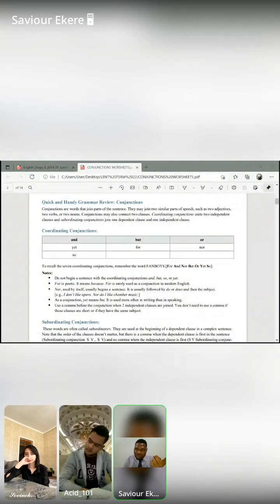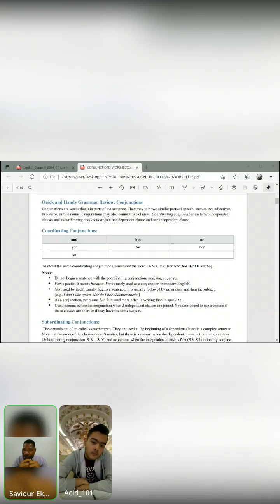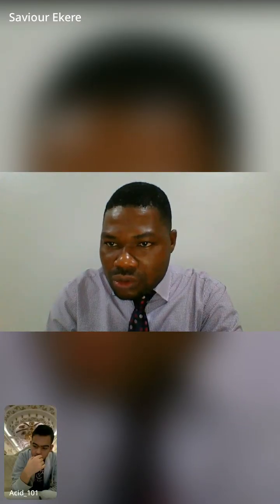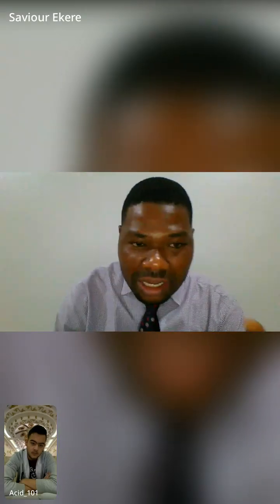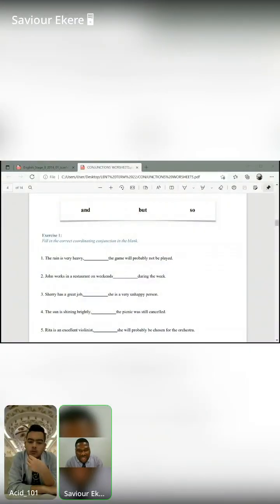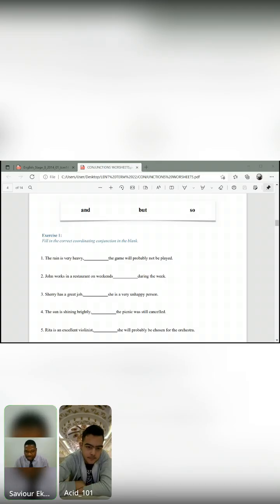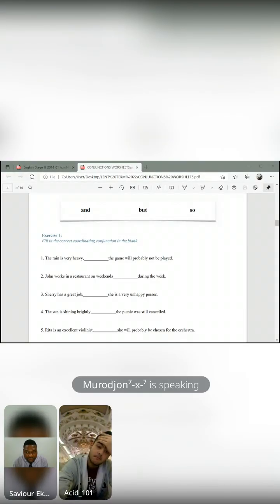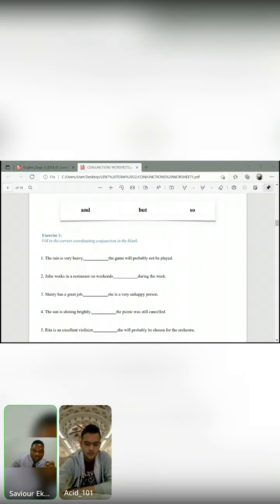Conjunction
Meaning and types of conjunction